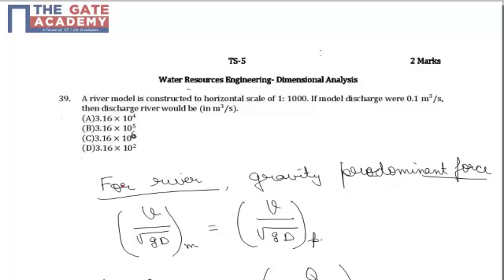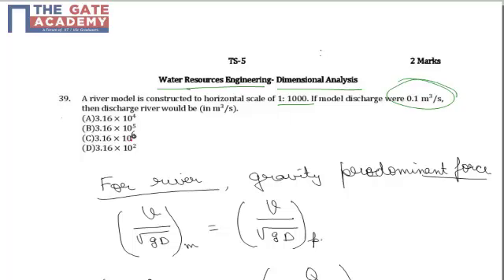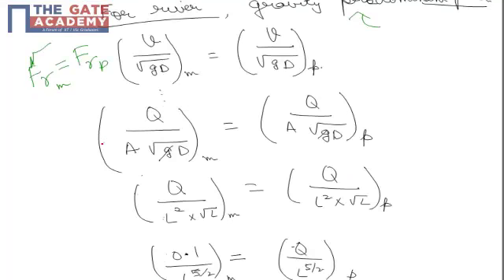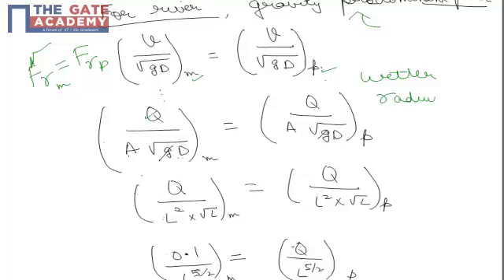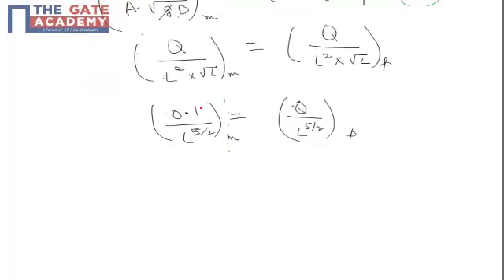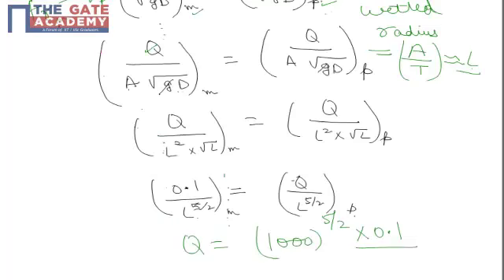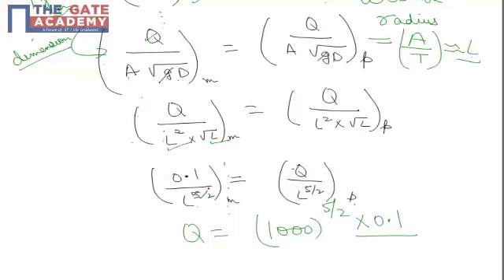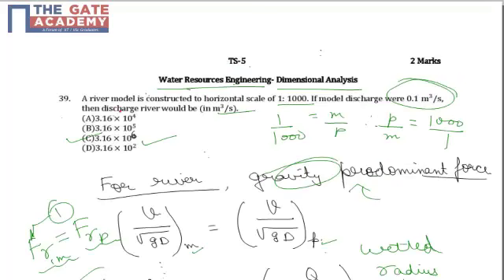GATE 14 CE TS 5 Q No 39